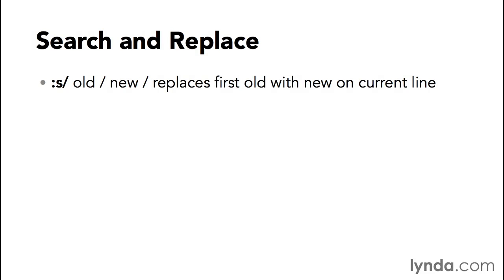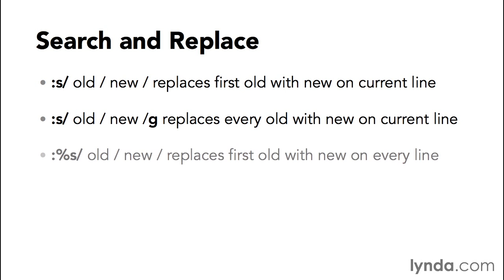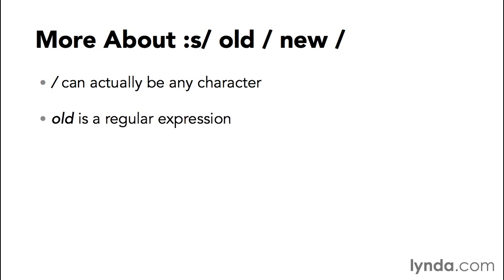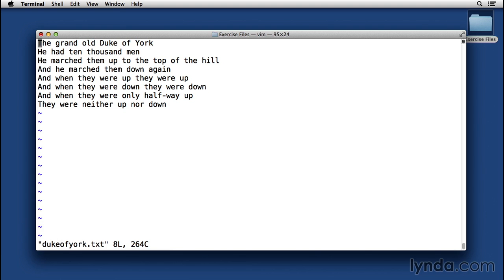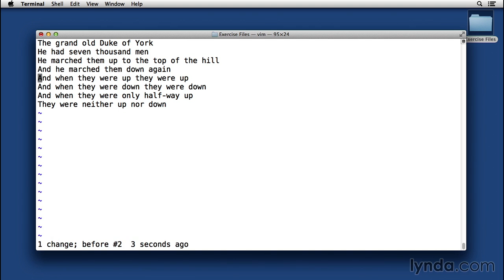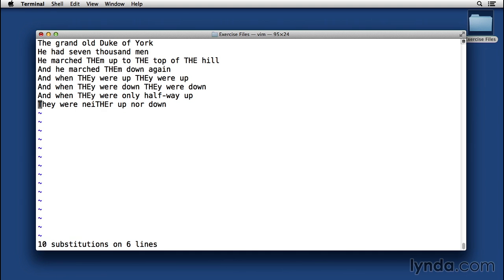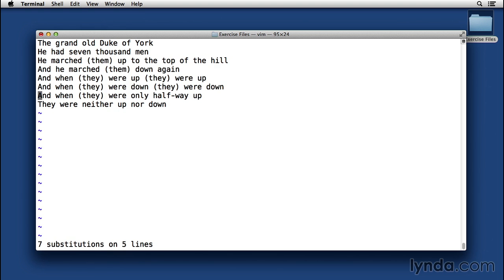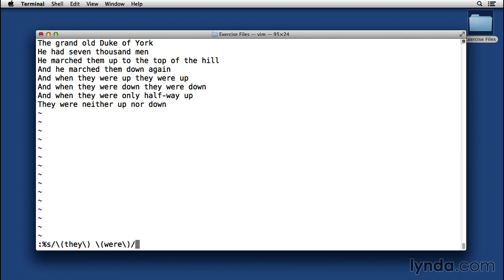21 1 Searching and replacing text